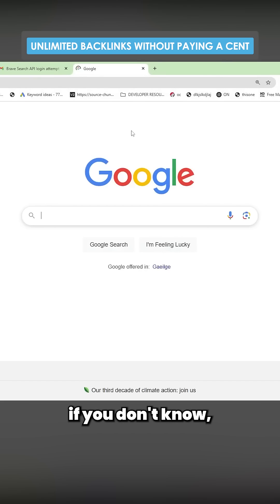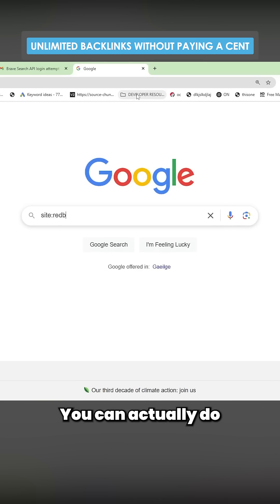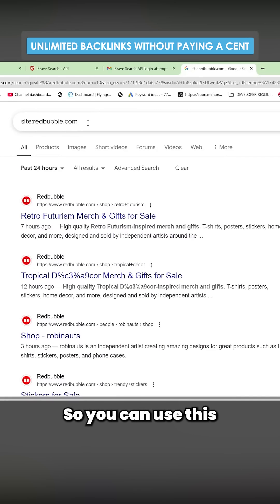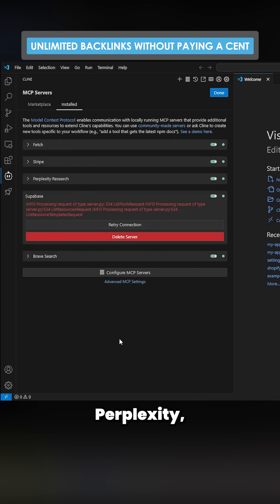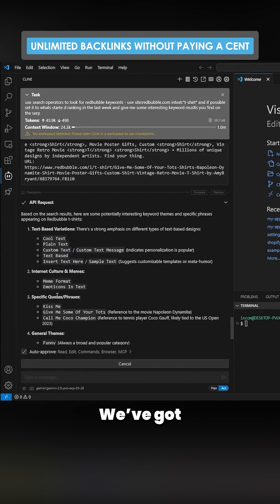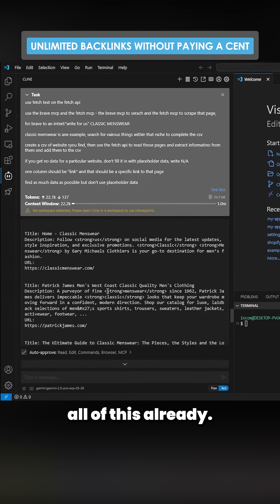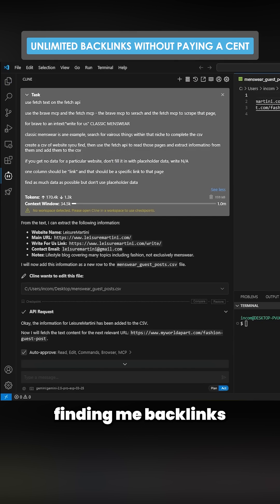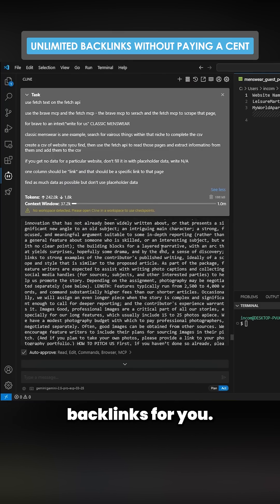Find Unlimited Backlinks Without Paying a Cent